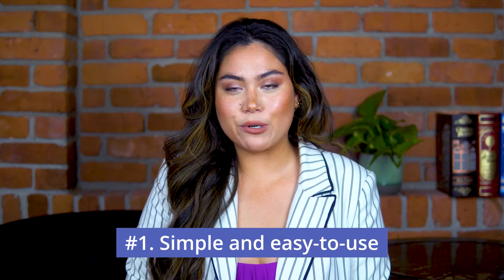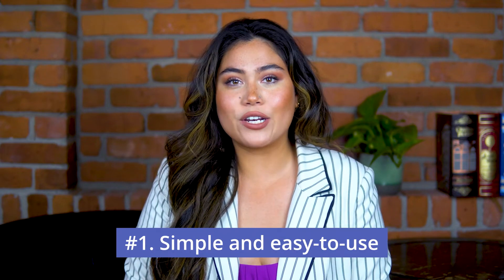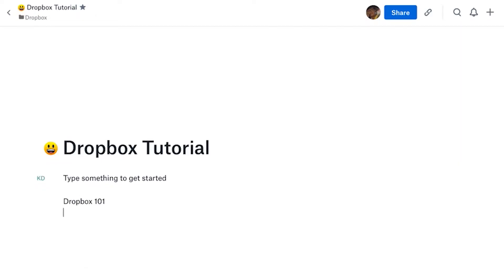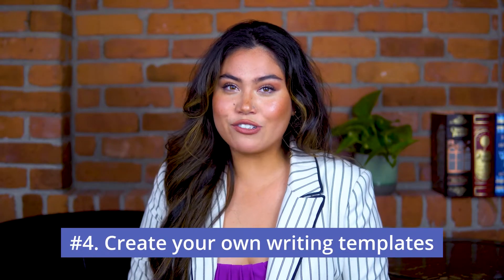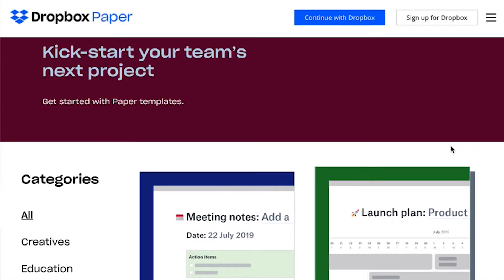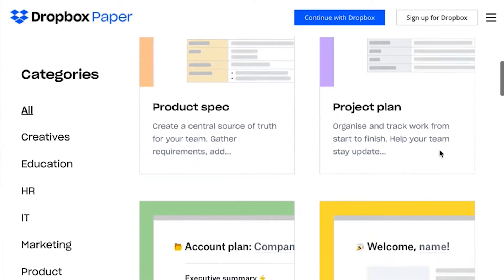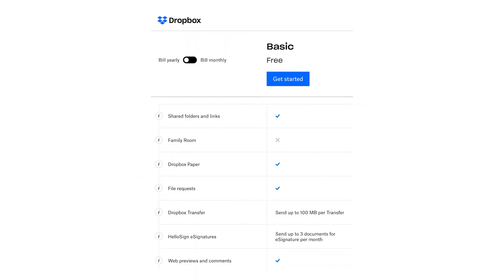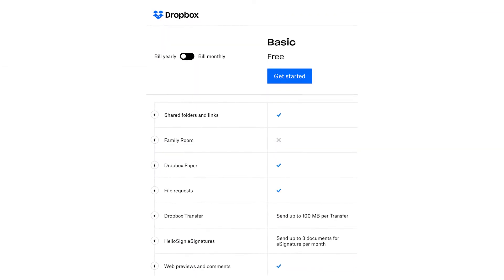Dropbox Paper Review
This video will cover Dropbox Paper, its pros and cons, so you can decide where or not it’s right for you.

00:22 Dropbox Paper Pros
02:42 Dropbox Paper Cons
3:34 Dropbox Paper Pricing
4:10  Do I recommend Dropbox Paper?

ABOUT US:
Wordable lets you instantly export content to any website in seconds, in bulk, and with whatever formatting you want. On our channel, we share content marketing tips, product reviews, and  podcast episodes where we have successful marketers share their daily routines, and lots more!